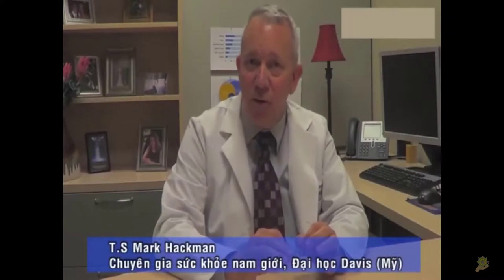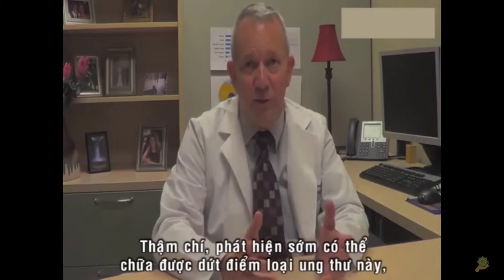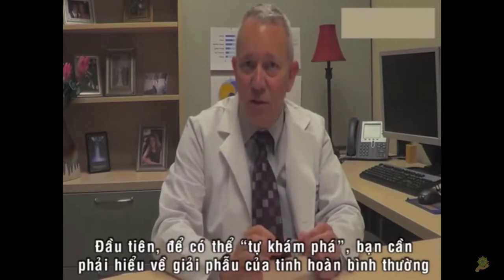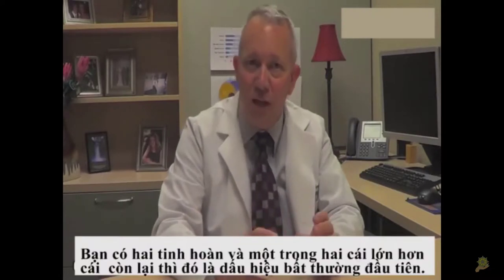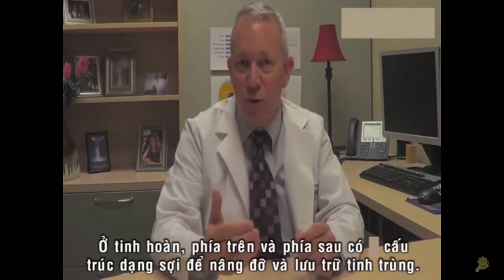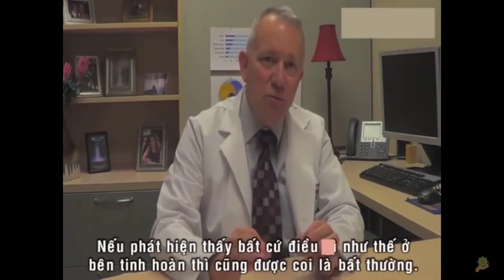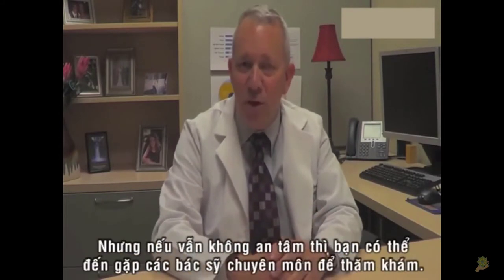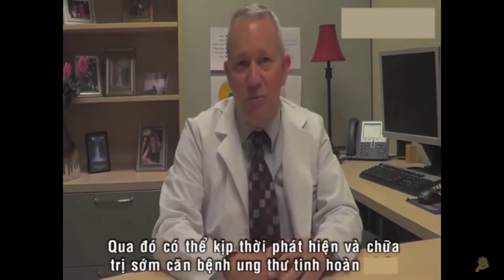Tây Y | Cách Nhận Biết Dấu Hiệu Ung Thư Tinh Hoàn | Ts Đại Học ở Mỹ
💚 Khuyến khích các bạn share, copy, đăng kênh khác. Bên mình đã mở giấy phép, bạn không lo vấn đề bản quyền.